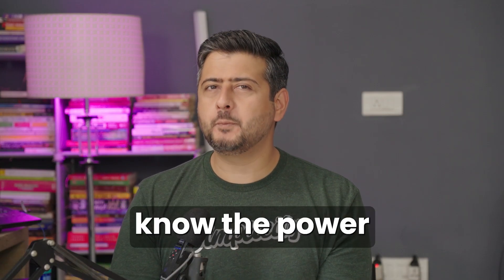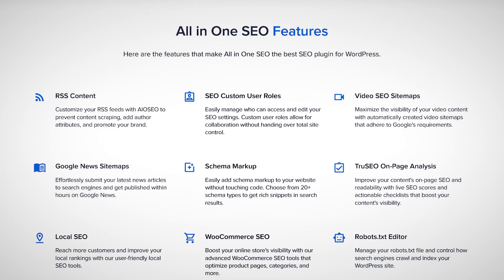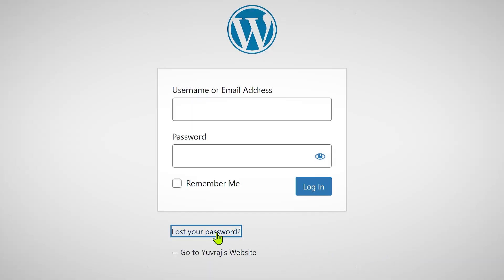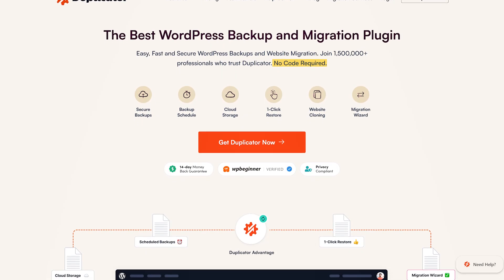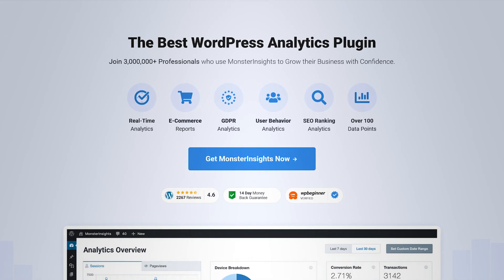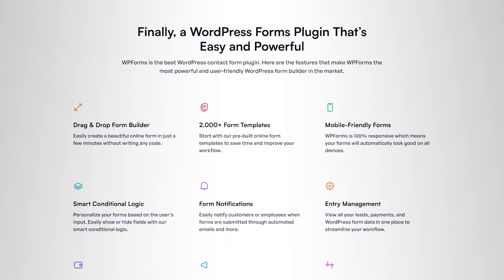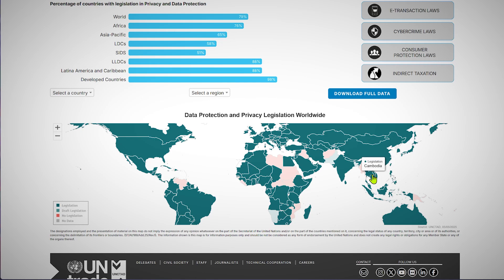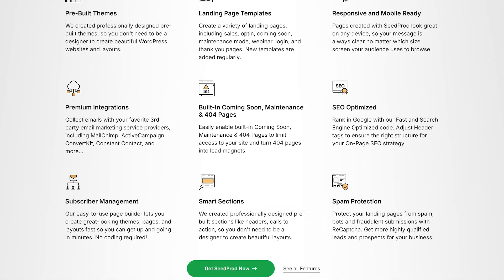7 Essential FREE Plugins Every WordPress Beginner Needs for Success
Plugins are like apps for your WordPress website, adding critical functionality and features to your WordPress website and making your life easier. But which plugins should you install on your website?  In this video, I go over the top 7 FREE WordPress plugins every website should have.

⌛ Timestamps
00:00 - What Are Plugins
01:26 - SEO
02:46 - Security
04:11 - SMTP
06:21 - Backups
08:15 - Analytics
10:23 - Forms
11:53 - Data Protection
14:04 - Page Builder

Top Resources